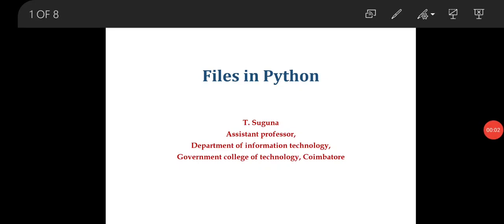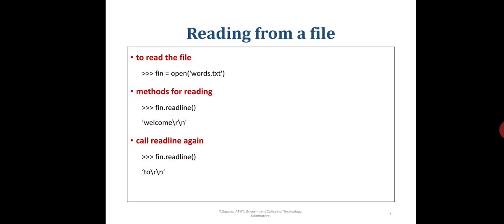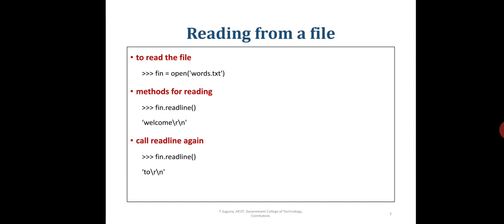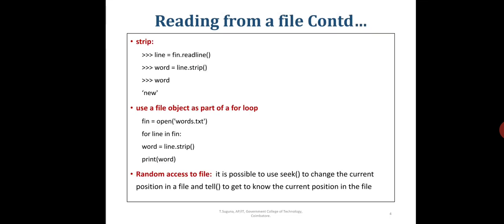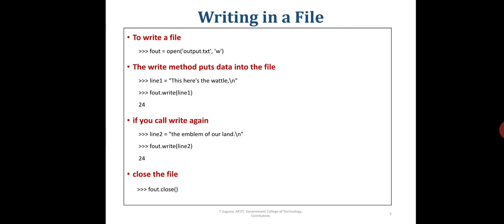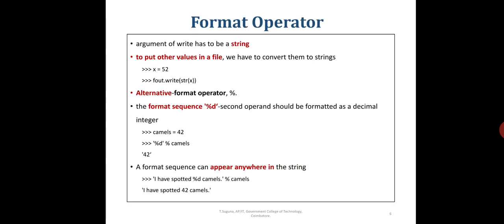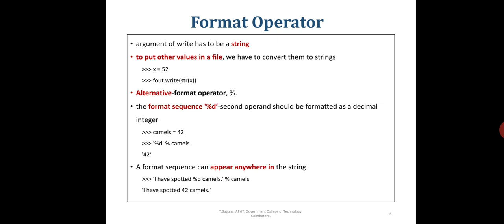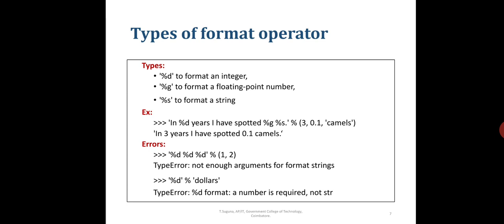Files in Python